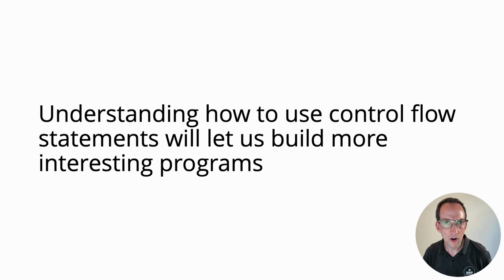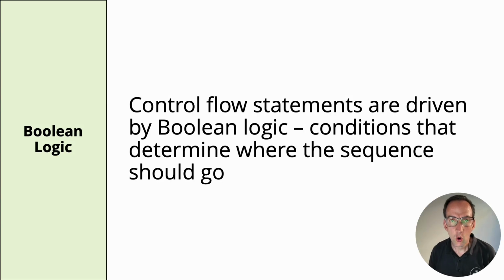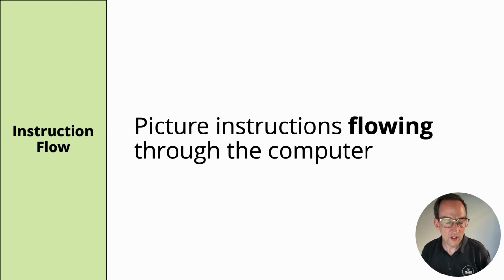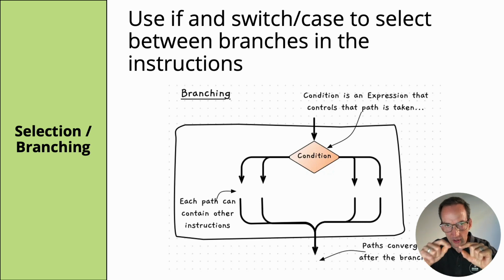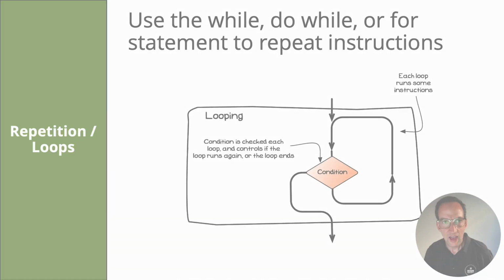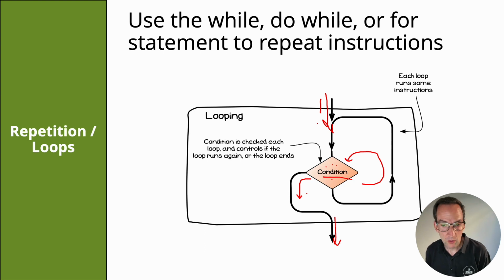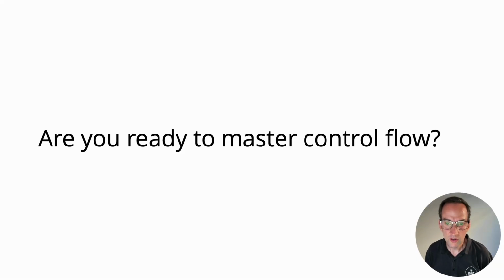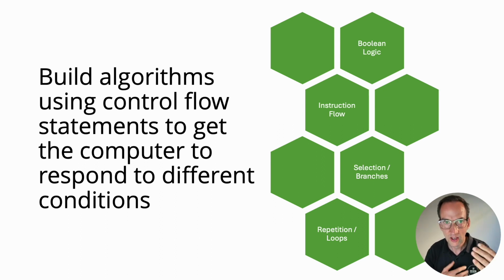Control Flow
Control flow is the heart of every program. In this chapter of the Programmer's Field Guide we look at the control flow mechanisms and how we can use them to get started learning how they work in order to start building algorithms. Follow along in the Programmer's Field Guide